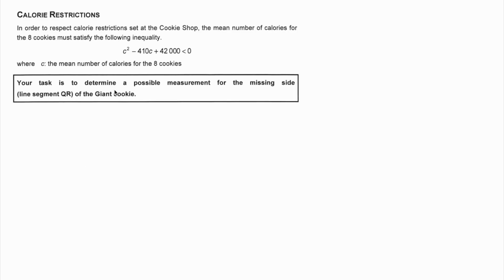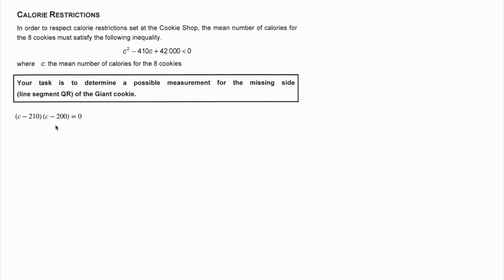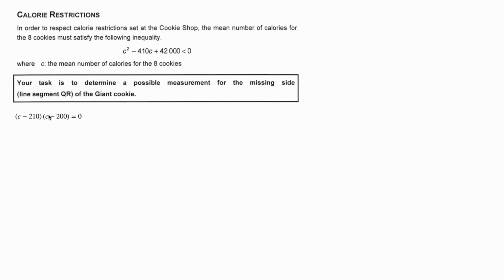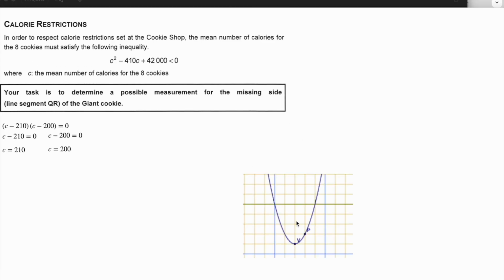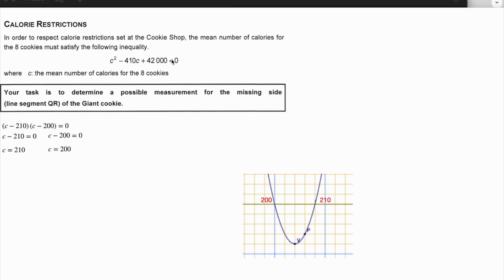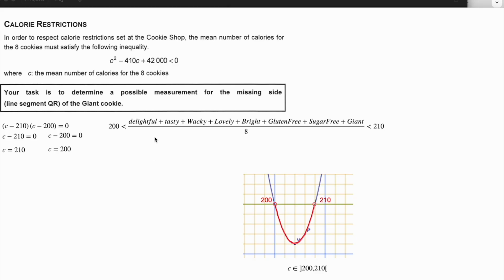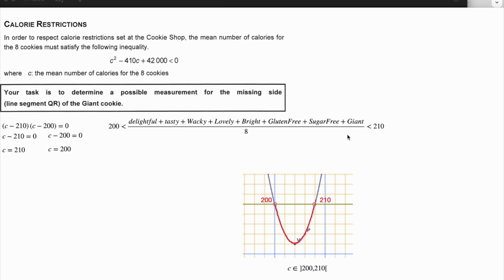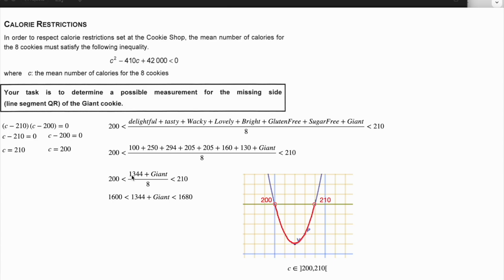Part 5 Calorie Restrictions From the 2018 June ES for Form IV Math (SN)